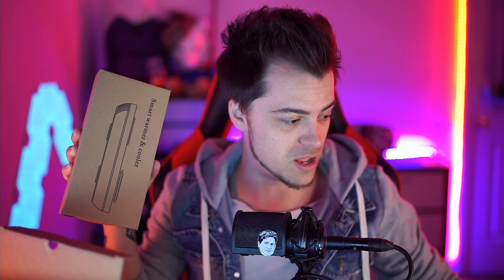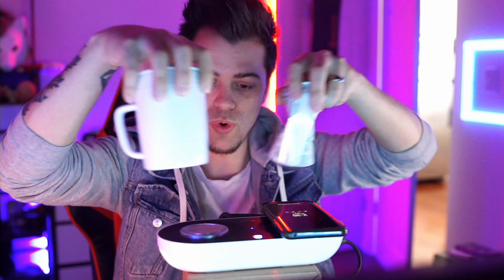This Device Is COOL!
Gear Review!

This thing is designed to keep your cold drinks cold and your hot drinks hot! As well as charge your phone wireless on the side!

"Wireless Qi-Certified Fast Charger with Mug Warmer/Drink Cooler" from Nomodo
On sale now for $69.99

Monday: 11am - 5pm
Tuesday: Other Content Day
Wednesday: 11am - 5pm (potentially off making YT vids)
Thursday: Other Content Day
Friday: 11am - 5pm